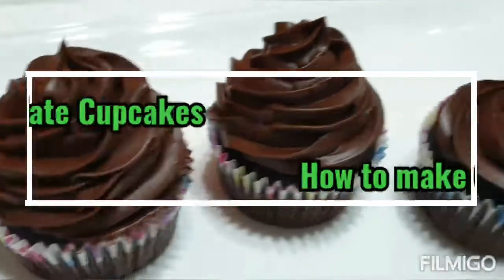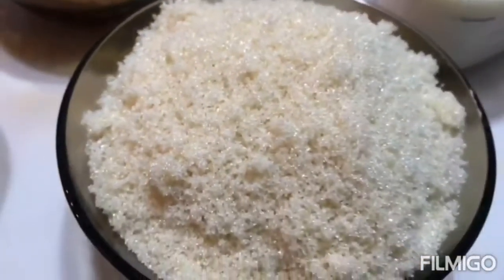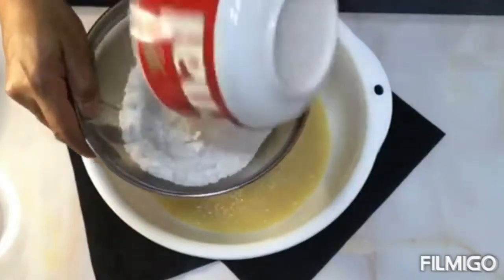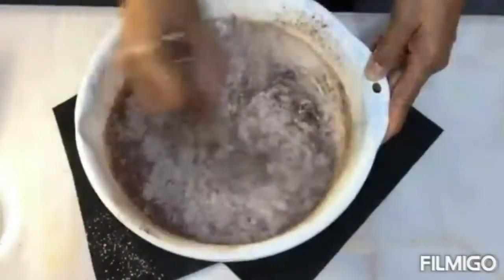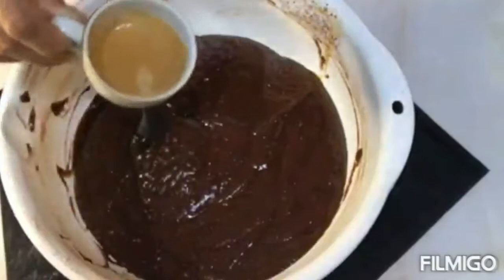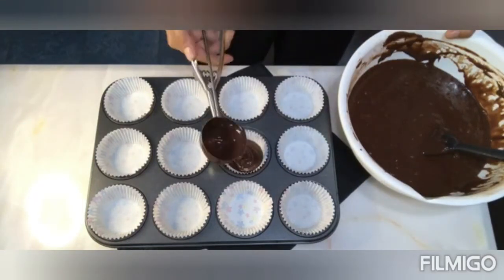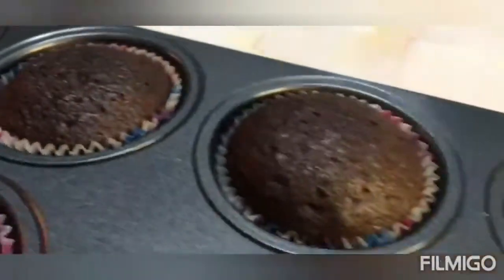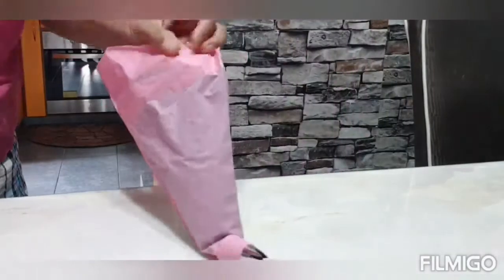How to make Moist Chocolate Cupcakes / quick and easy / homemade recipe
If you would like to see my other recipes

Hi guys this recipe i'm going to show you is a recipe that is not only moist,fudgy, it is delicious as well. And it is so easy to make.
Top with my easy, smooth and delicious No fail ganache.

How to make the best Chocolate Cupcake
Makes about 20- 22 large cupcakes

Ingredients:
• 2 cups cake flour
• 1/2 cup good quality cocoa powder
• 1 teaspoon baking soda
• 1 teaspoon baking powder
• 3/4 teaspoon pink salt

• 3/4 cup canola oil or veg. oil
• 1 1/4 cups light brown sugar
• 2 Large eggs at room temp. ( about 55 g each )

• 3/4 cup buttermilk or substitute of 3/4 cup milk with 1 Tablespoon vinegar
• 2 teaspoons vanilla extract or essence
• 1/4 cup strong coffee( HOT)

NOTES.
IF not using coffee, add 1 TABLESPOON OF COCOA to the original amount of 1/2 cup or Use up to 3/4 cup of cocoa and replace hot coffee with boiling water .

Baking temperature- 160 ° C
Baking time- 15 - 17 minutes or when toothpick inserted comes out with CAKE CRUMBS (BUT NOT WET)